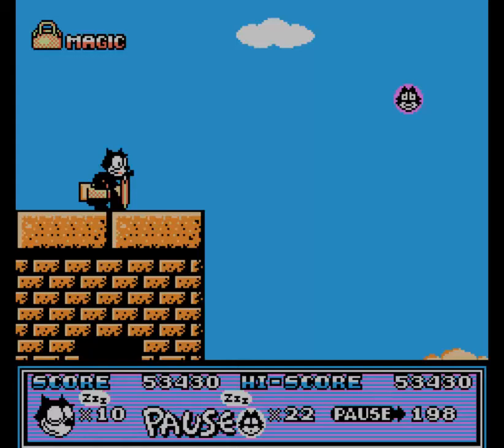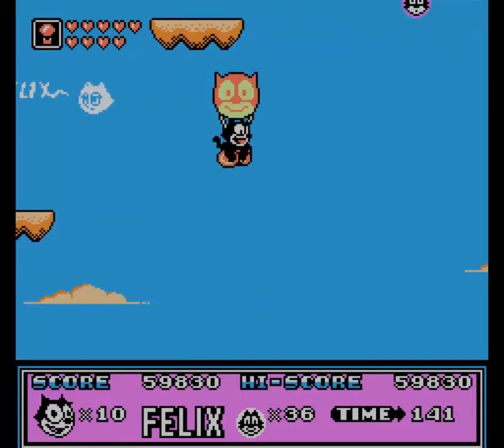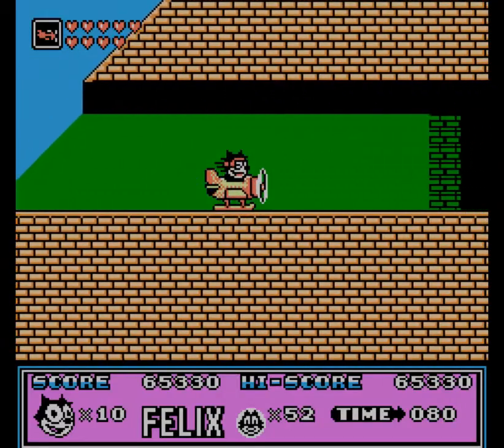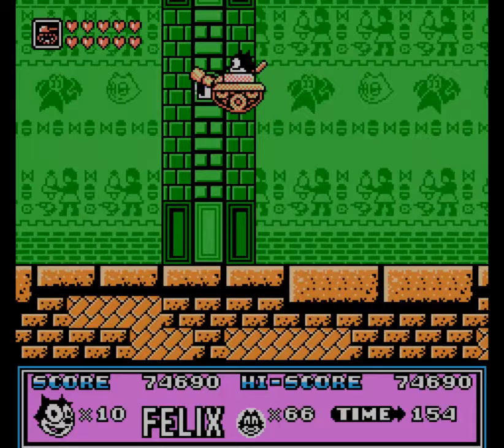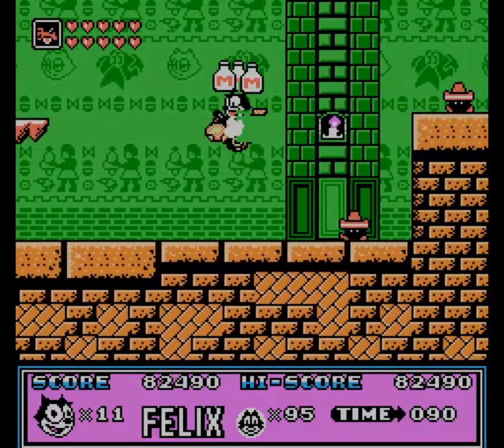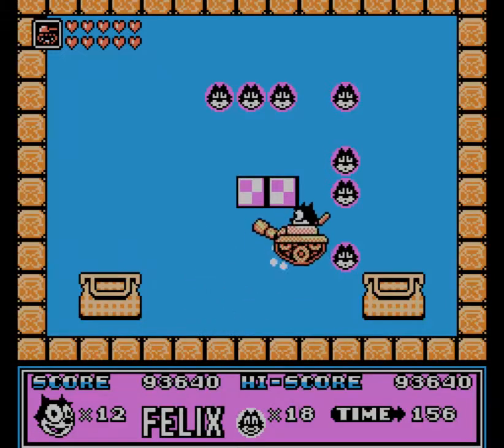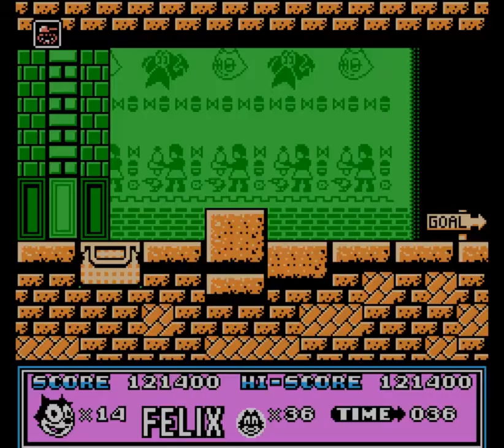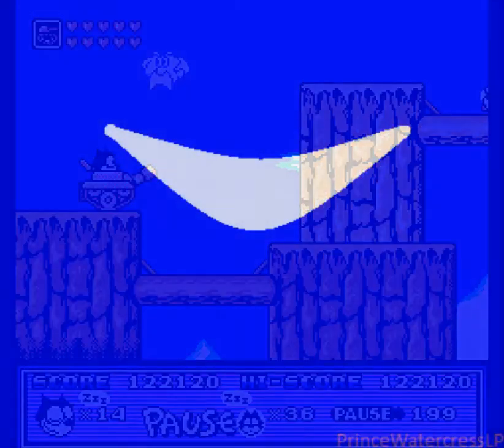Let's Play Felix the Cat, Round 2: Egypt Egypt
It's now time to fly and drive our way through a pyramid.